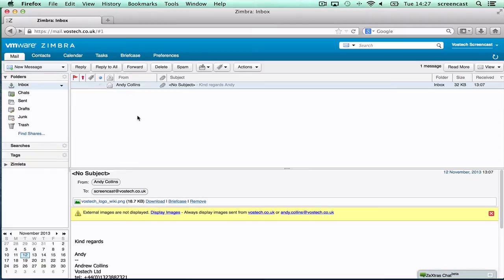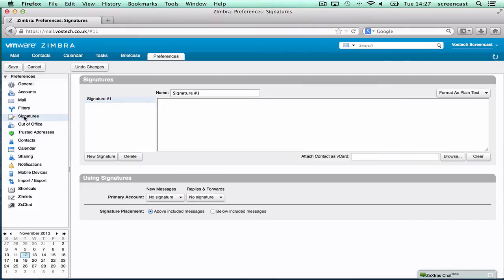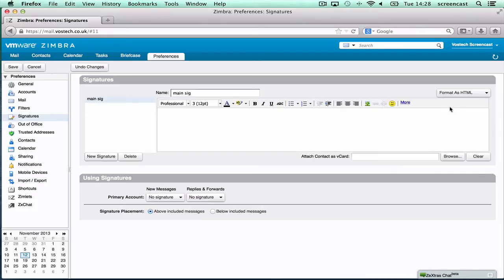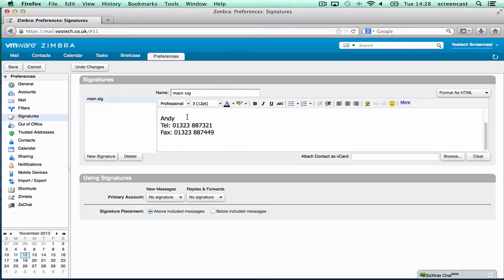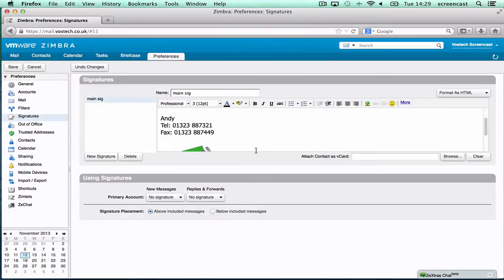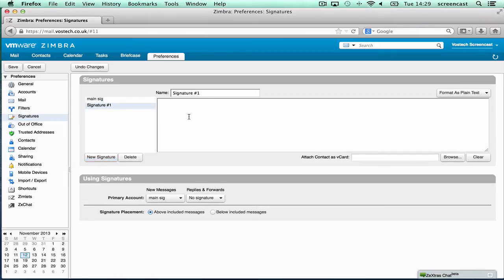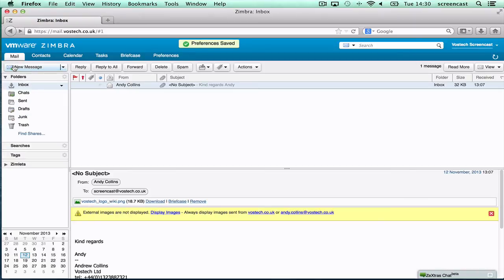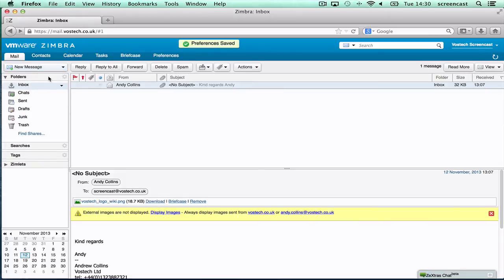How to create a signature in Zimbra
A vostech screencast on how to create a signature in Zimbra